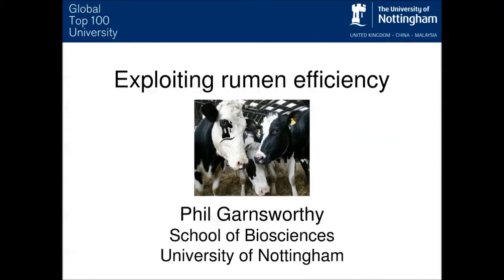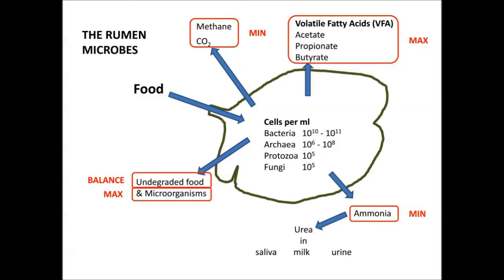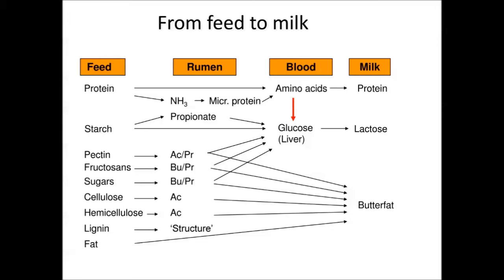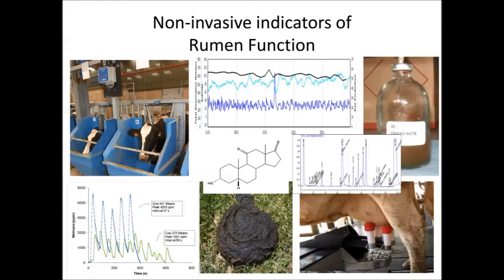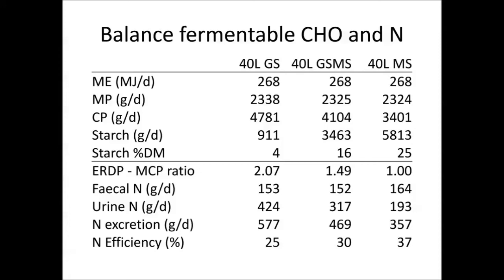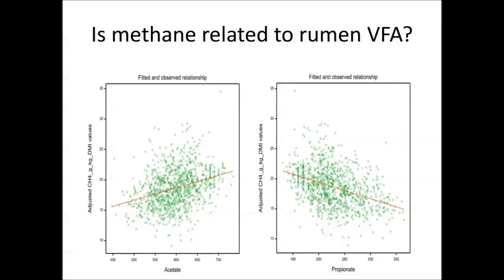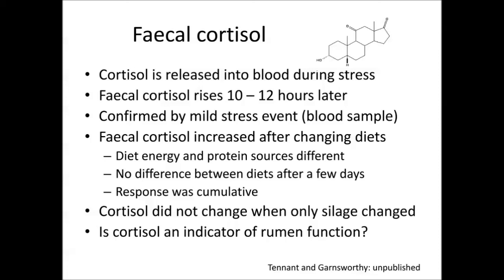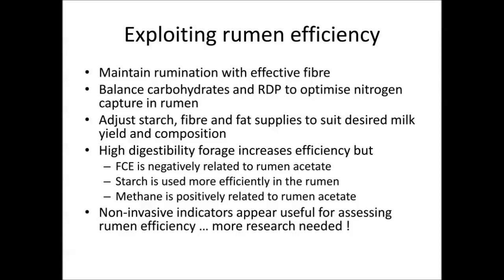Phil Garnsworthy - Exploiting rumen efficiency